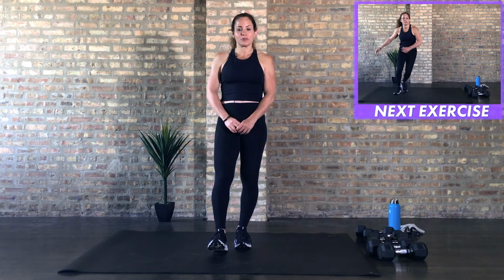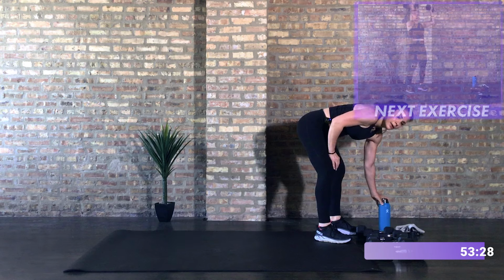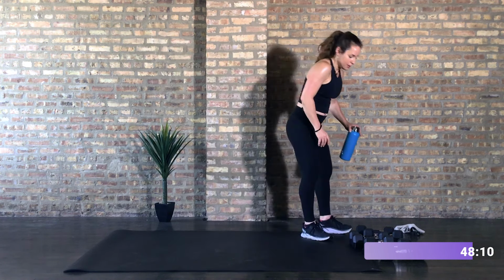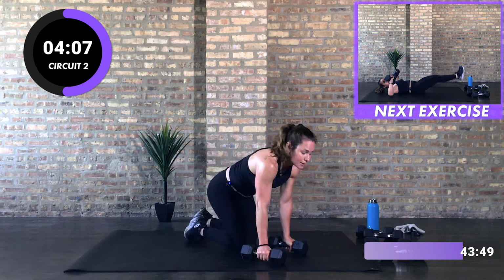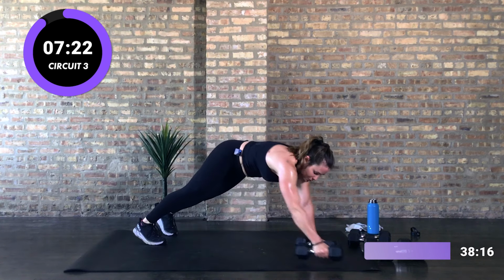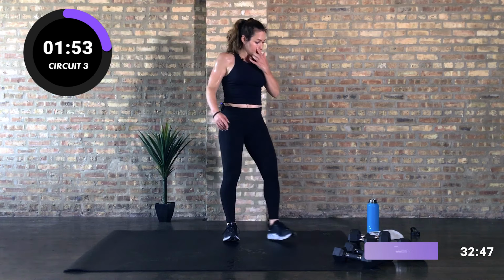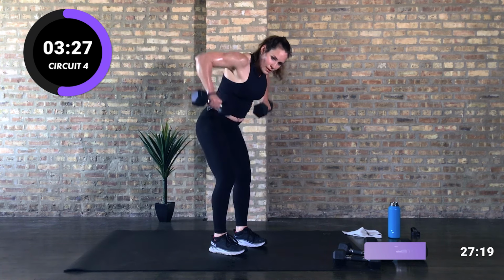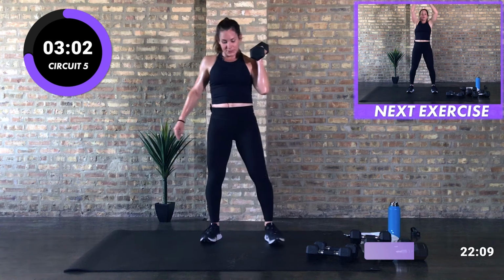Get Lean And Toned In 60 Minutes: Arms And Abs Bootcamp Workout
Get ready to tone and strengthen with Susan in this 1-hour arms and abs Bootcamp! This workout is specifically designed to target your upper body and core, incorporating a mix of strength training and high-intensity exercises. Susan's expert coaching will motivate you to push through each set, ensuring a comprehensive and effective workout. Suitable for all fitness levels, this session will help you achieve a lean and strong physique. Let’s power through together! 💪

Workout Breakdown ↴
00:00:00 Introduction
00:00:26 1 Hour Upper Body HIIT
01:00:16 Conclusion

Equipment:
pair of dumbbells

Warm-up.  3/30
Skaters
Bungees
Squat Jump
Push up + plank jack

C1. 2/30
DB reverse press ups 20
DB hammer curls 20
DB OH squat + transfer 20
Heismans 40

C2. 3/30.  Order Reversal 3rd set.
DB squat + press up
DB Renegade Row
DB Chest press leg raise
Lunge jump + DB bicep curl

C3. 2/30 + 1 set challenge 20 reps
Jack squats
DB Walking plank fwd/rev
DB reverse flyes
Plank R knee to R elbow; repeat L

C4. 3/30
Push ups CD
DB BORs wide grip
Plank Burpees count # in 30 sec, add 4, add 4.

C5. 2 sets C1.

C6. 3/30
Mountain climbers
Reverse plank knee in
High knees
Side plank hip drop

C7.  3/30.  Order Reversal 3rd set.
Snatch R
Snatch L
DB cleans
Frog hops

C8. 2 sets C1.